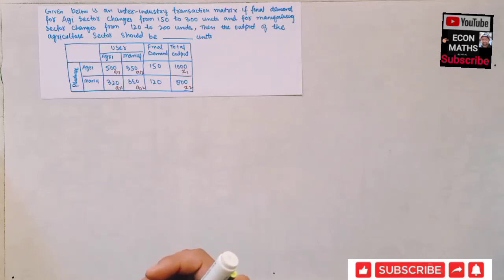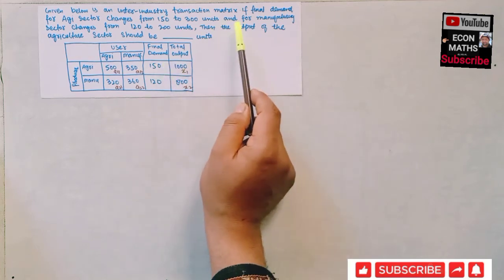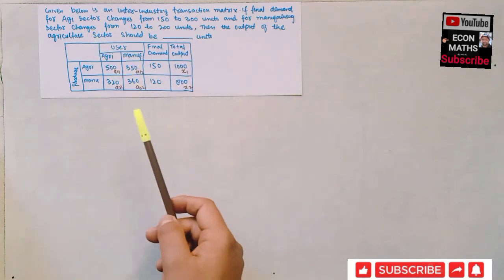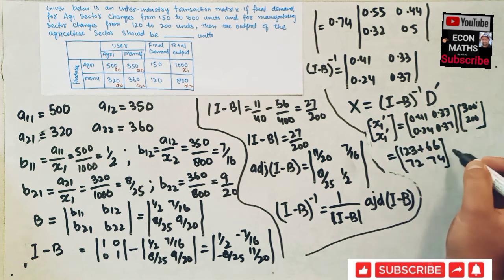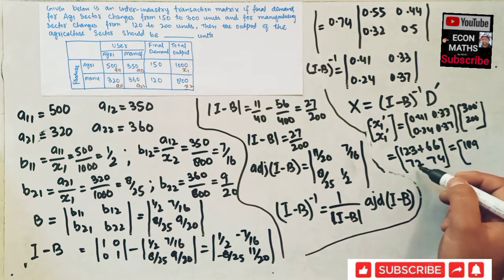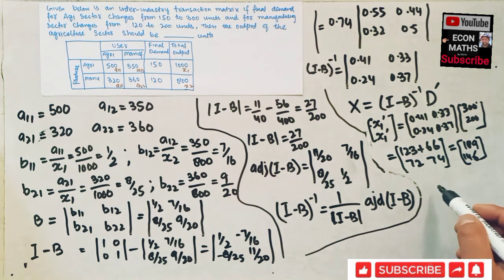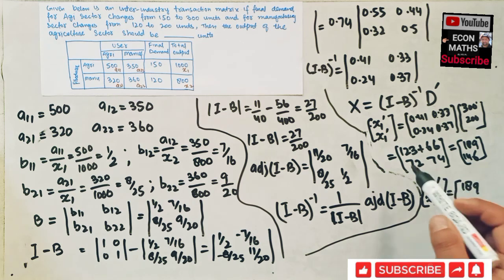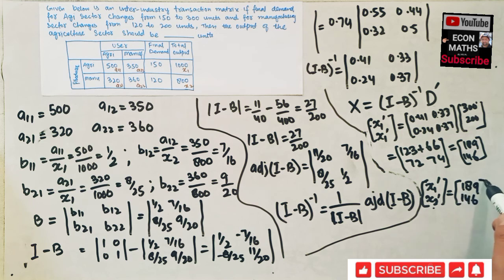GATE ECONOMICS QUESTION PAPER SOLVED 14 FEB 2021